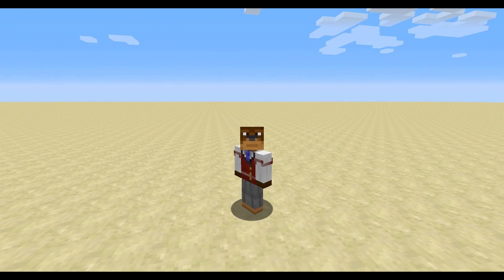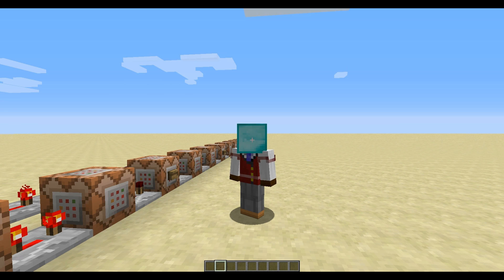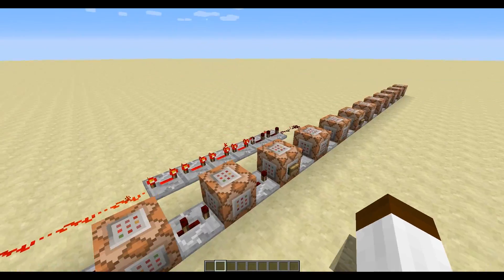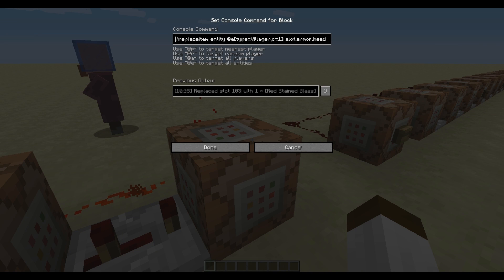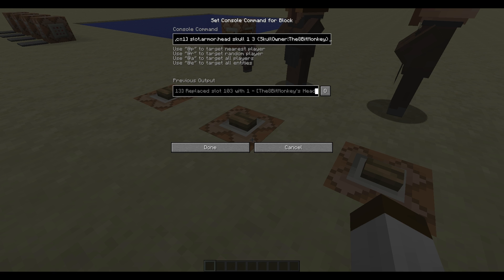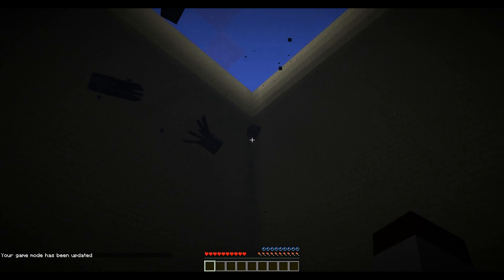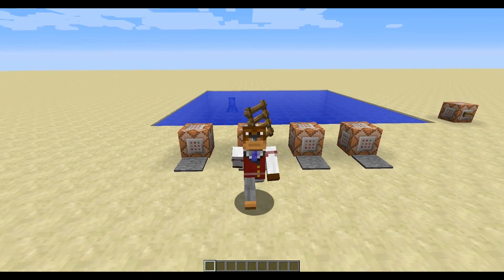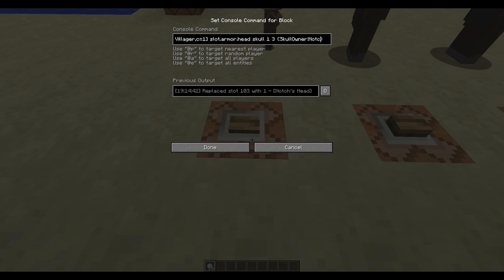Minecraft Snapshot 14w26c - Put Blocks On Your Head ! ! !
I think i've got something on my head.

Command:
/replaceitem entity @p slot.armor.head minecraft:stone

/replaceitem entity @e[type=Villager,c=1] slot.armor.head skull 1 3 {SkullOwner:The8BitMonkey}

Download Snapshot:
Using the new minecraft launcher, select New Profile, then activate "Enable experimental development versions ("snapshots")", in the "use version" drop-down menu select the snapshot you wish to use.
(Backup ALL worlds before opening it in this snapshot)

Do you want to get in contact with me?

and be sure to press that like button.

Artist: Kasbo
Song: Horizon

★ Frequently Asked Questions:
Q: What do you use to record/edit?
A: All software is listed on my channels about page.

Q: What Specs is your computer?
A: All specs are listed on my channels about page.